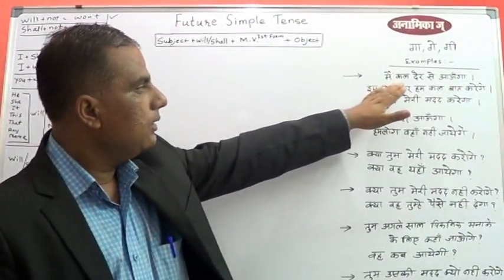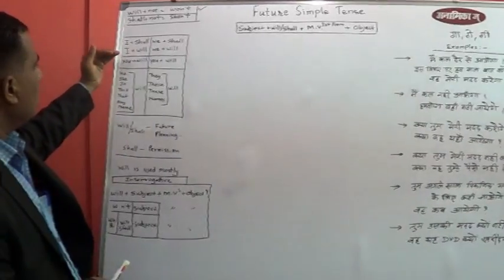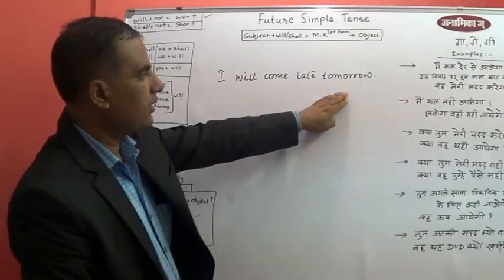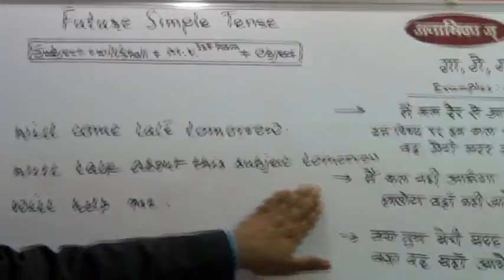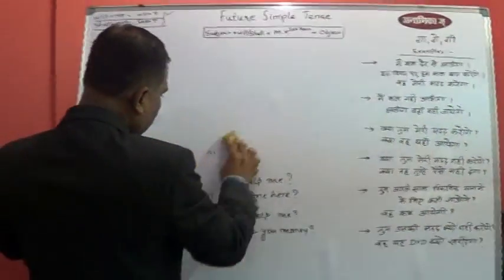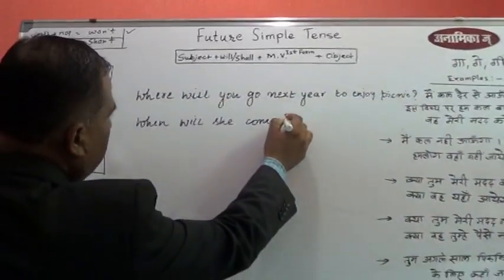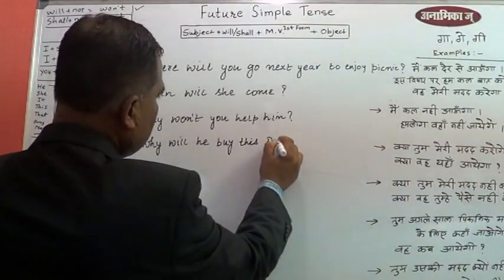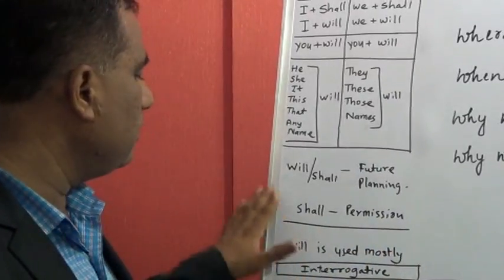Future indefinite tense, at Anamika's English Academy